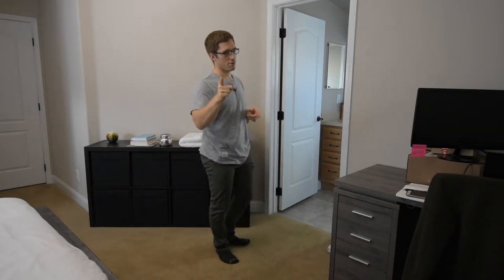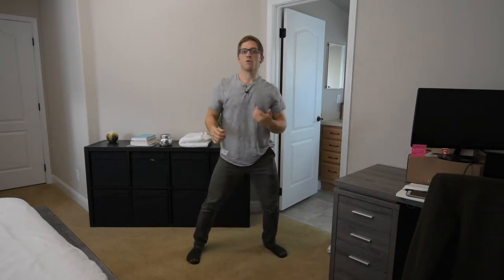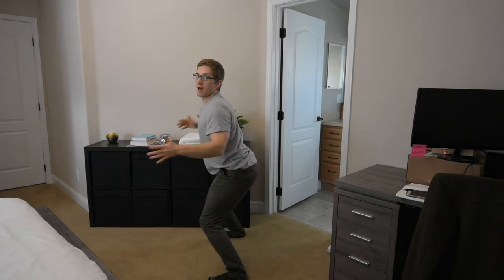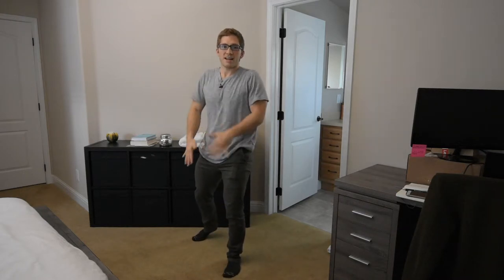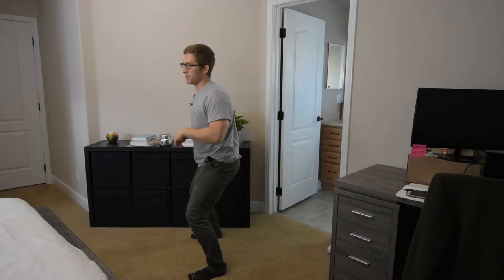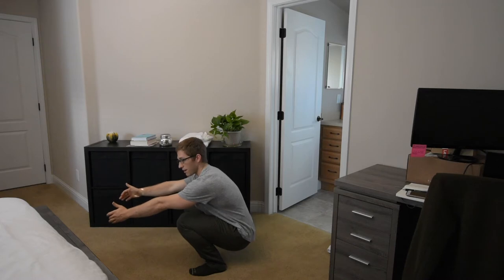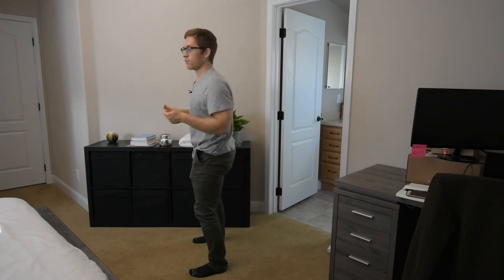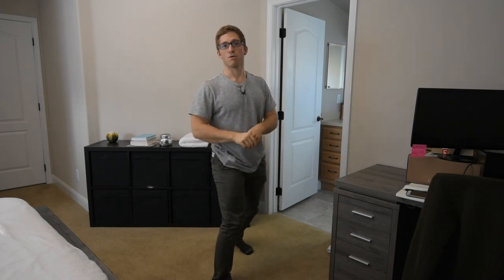Squatting Deep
The biggest body hack I can give you to increase your mobility right away: You must prioritize the midsection!

The spine dictates alllll your other positions. Everything is connected... from knee to hip to upper back to perception of safety.

Try holding yourself in positions that look good! Places where your back isn't taking over too much and you can feel your heels in the ground. Take a few breaths in this spot. This teaches your body to get comfortable there. Then you can start to layer strength on top of all of that.